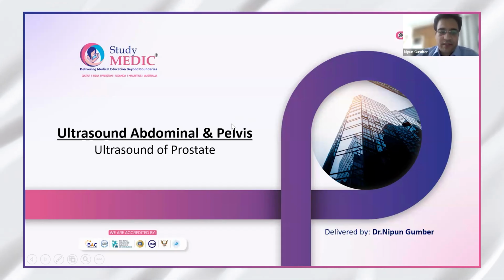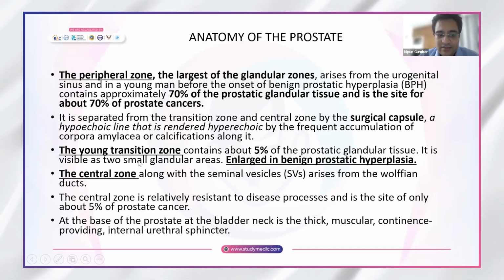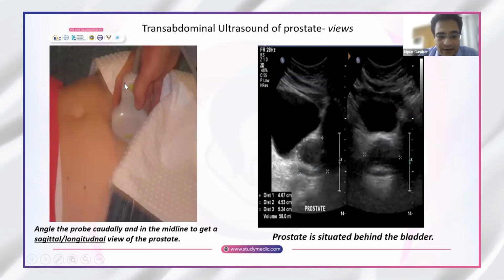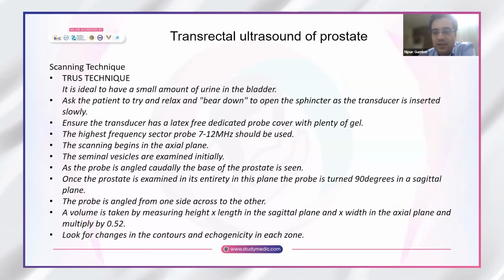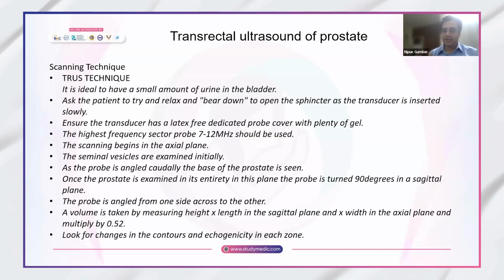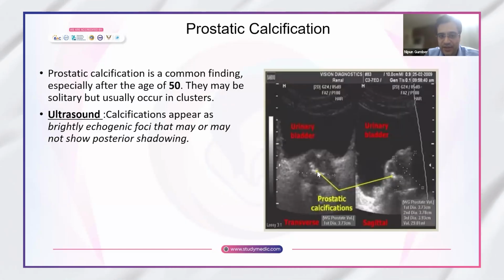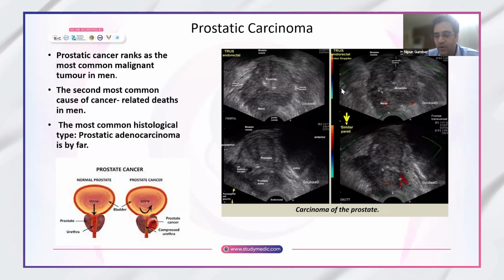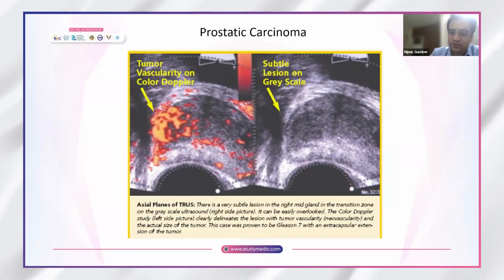Ultrasound Examination of Prostate | Dr. Nipun | StudyMEDIC USP Series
Master the fundamentals of ultrasound examination of the prostate with expert guidance from  Dr. Nipun  in this comprehensive video from the  USP series by StudyMEDIC .

Complete anatomy of the prostate gland and surrounding pelvic structures
Proper patient positioning and scanning techniques for prostate ultrasound
Common pathological findings: BPH, prostatitis, and prostate cancer
Step-by-step ultrasound protocol for clinical practice